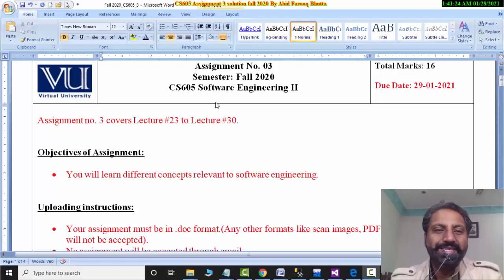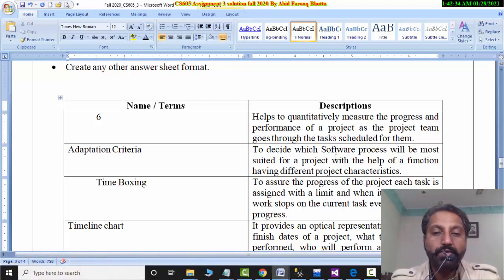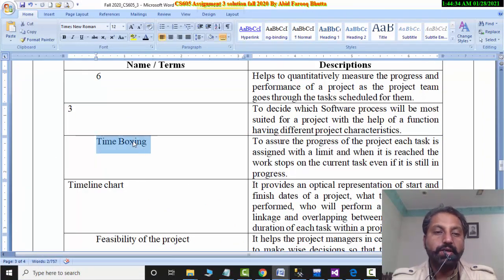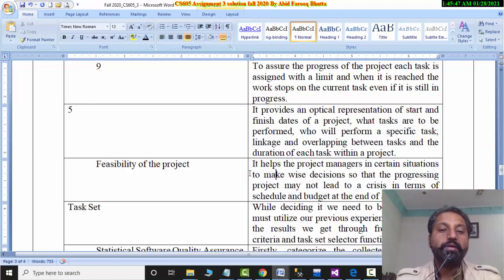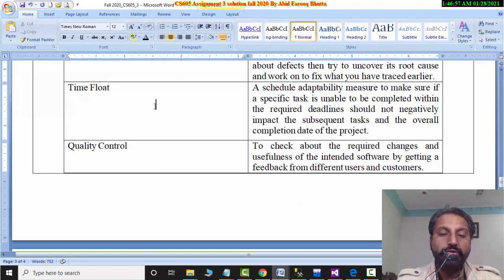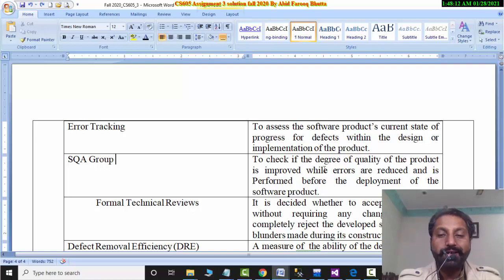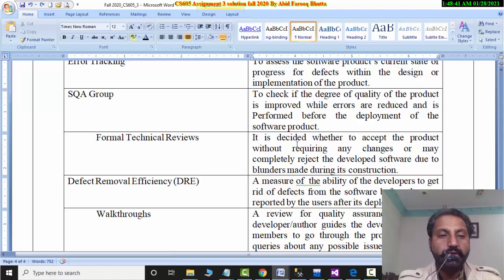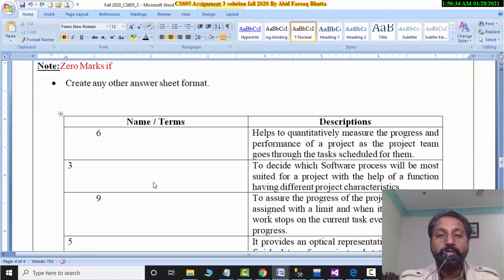CS605 Assignment No. 3 Fall 2020 & 2021 100% Correct Complete Solution By Abid Farooq Bhutta.